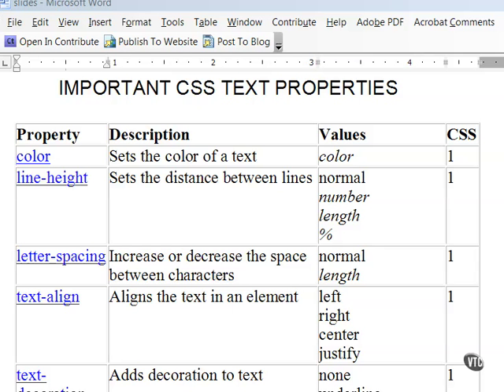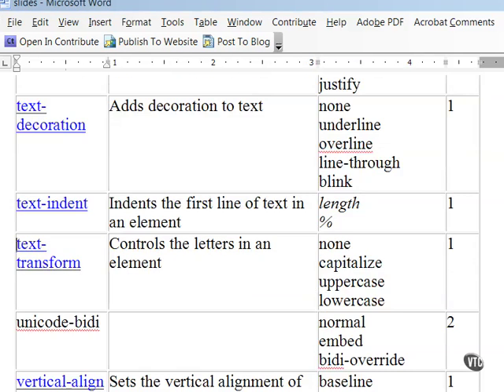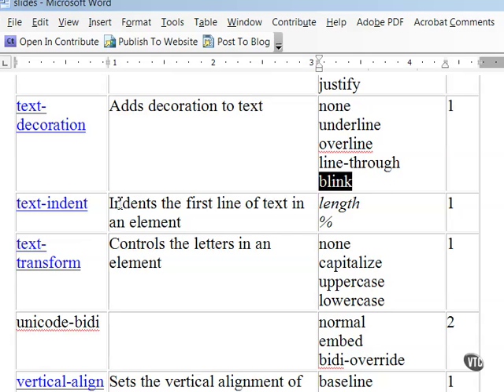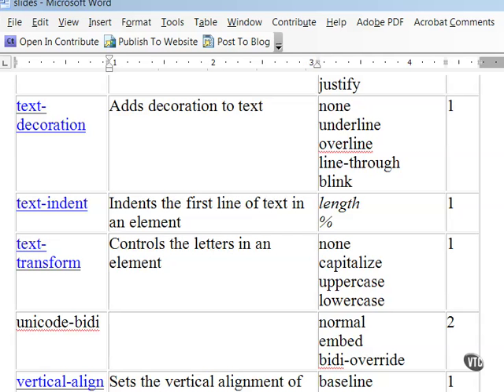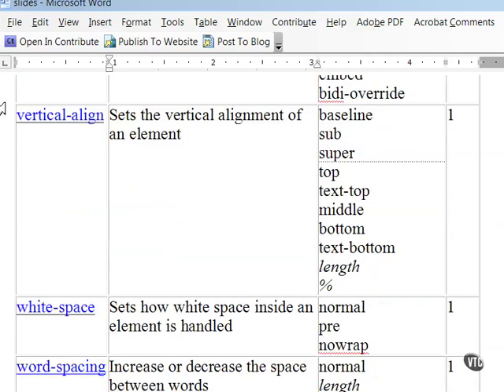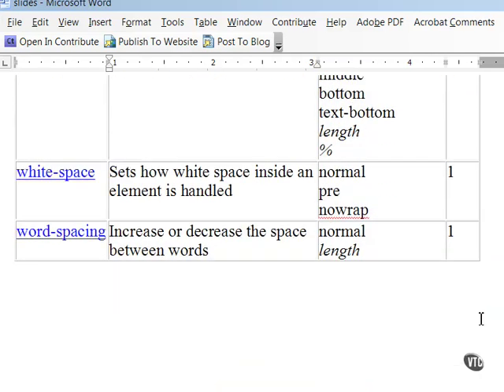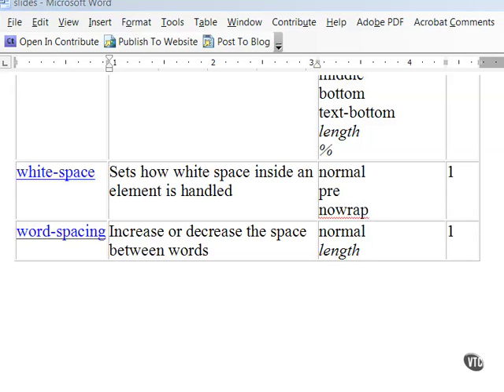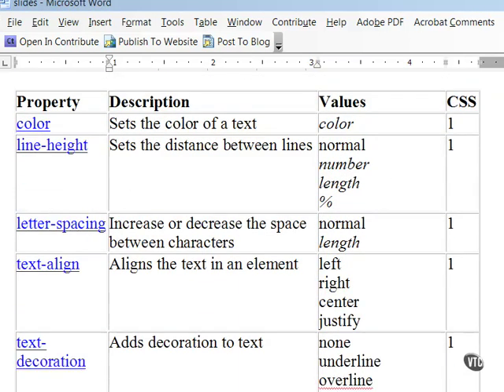CSS Text Properties